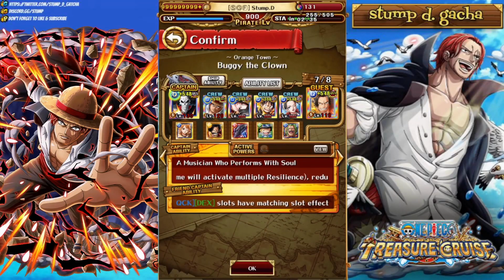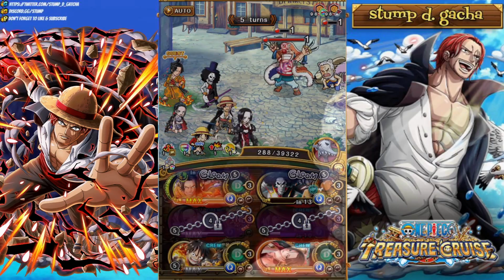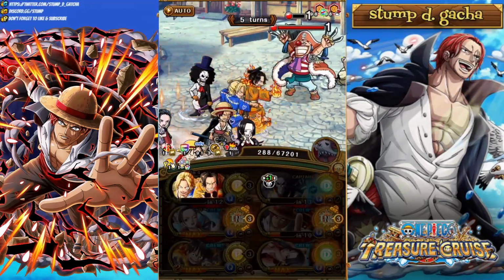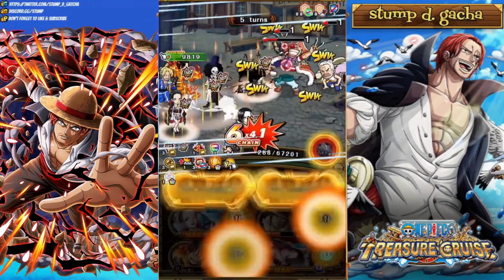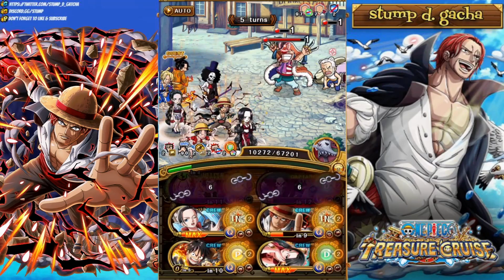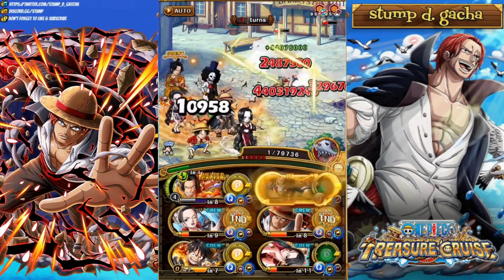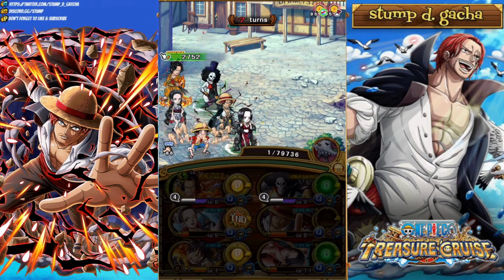SHANKS STND is FREAK'N WILD! SHOWCASE! Grand Voyage LvL 5 at Orange Town vs Buggy [OPTC | トレクル]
[OPTC] SHANKS STND is FREAK'N WILD! トレクル Grand Voyage LvL 5 at Orange Town vs Buggy

0:00-  Intro
2:11- GV LvL 5 Buggy

Yonko:
Sim City, Maliek, WORMEO, Zach, Captain Papi, AB, Twonce, Omni, Gin, Aames, Azu, Dineen
Shichibokai:
Zanton
Mateys:
Discord Polar, Red Halo, Yo Urdad, Christiana, Lucario